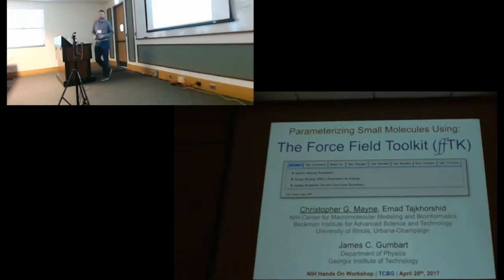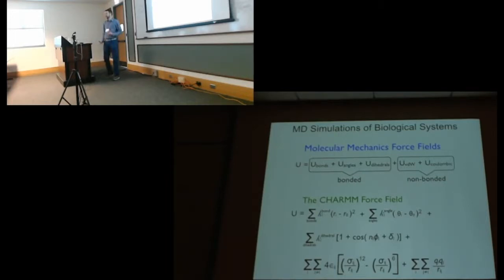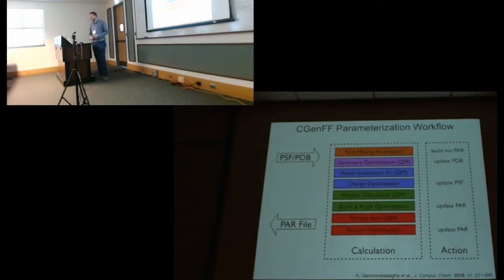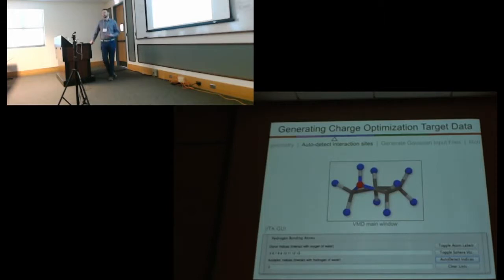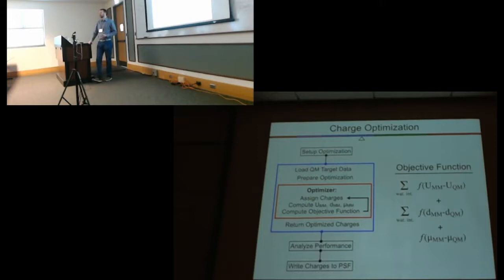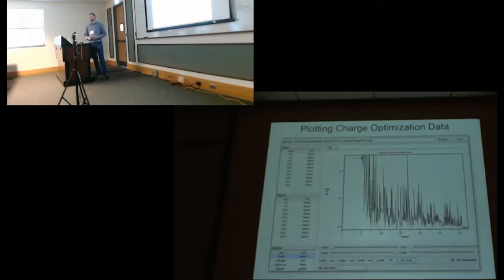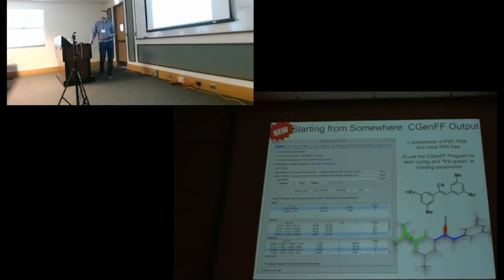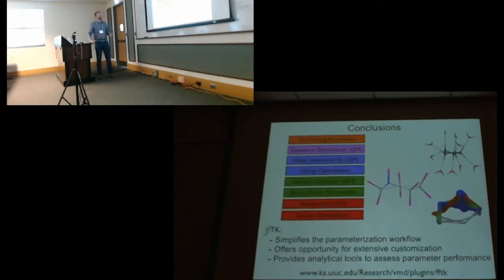Introduction to Force Field Toolkit - Christopher Mayne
Computational Biophysics Workshop - Urbana, April 17-21, 2017